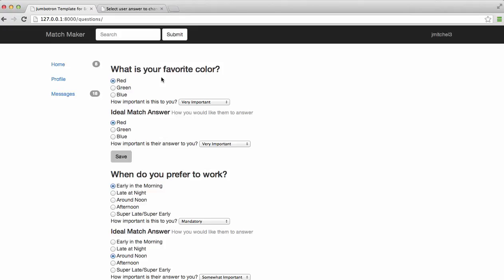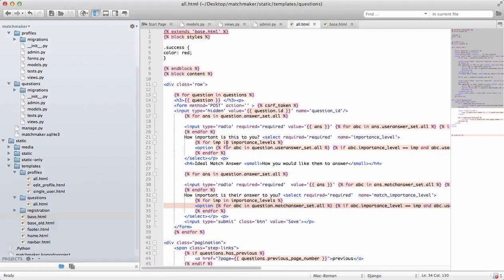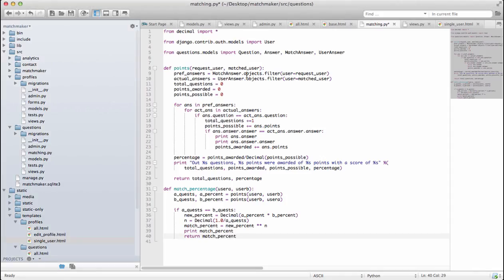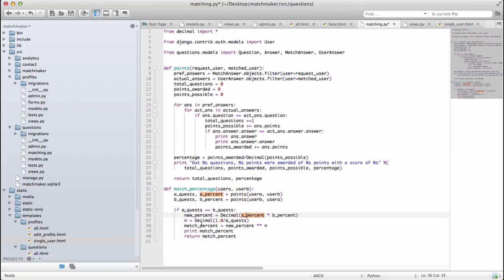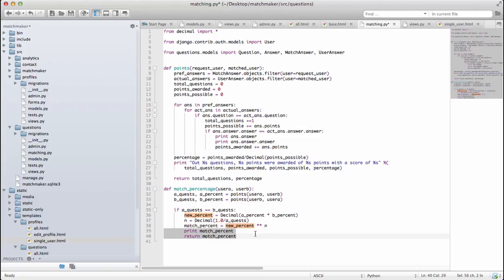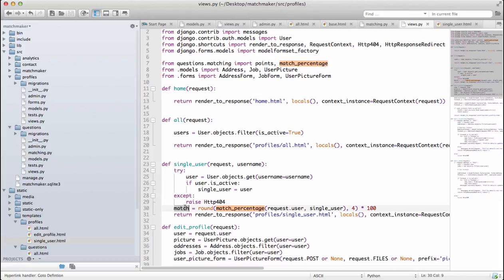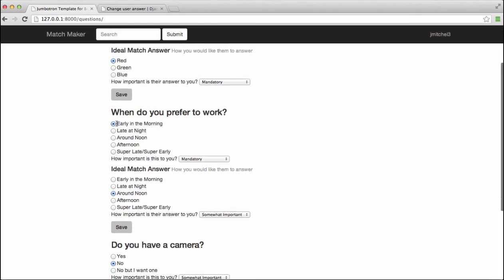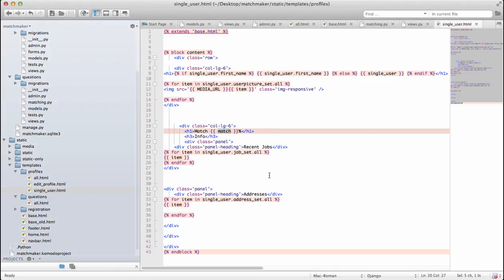0319 Matching Function